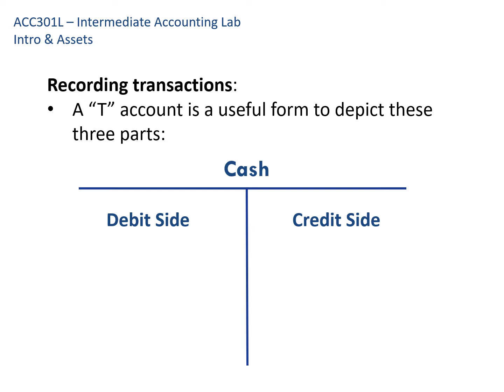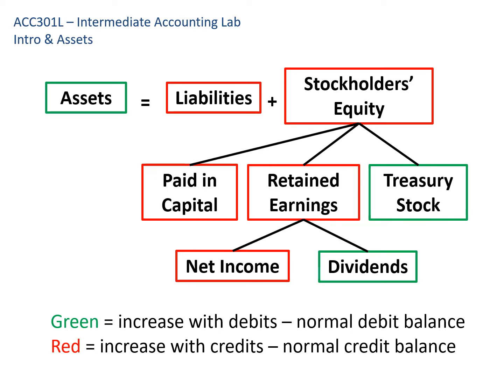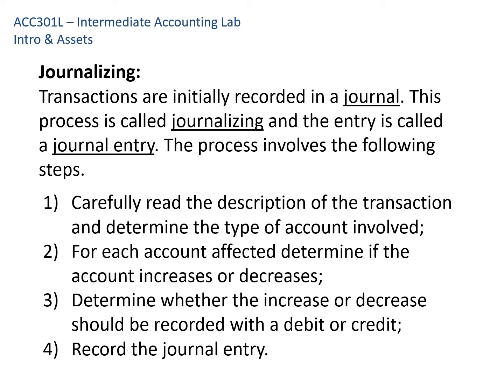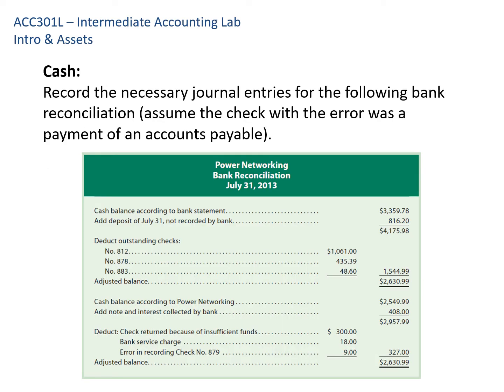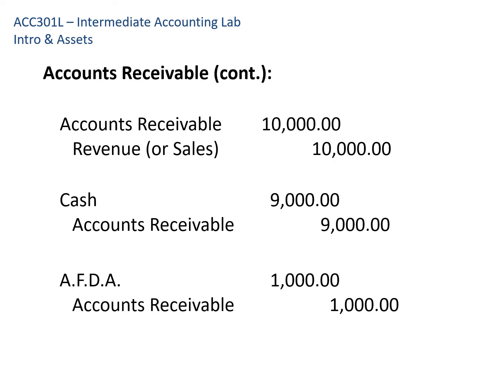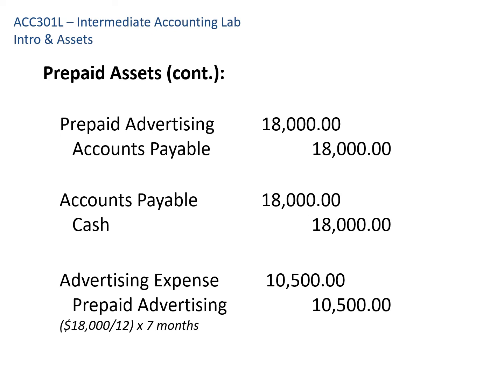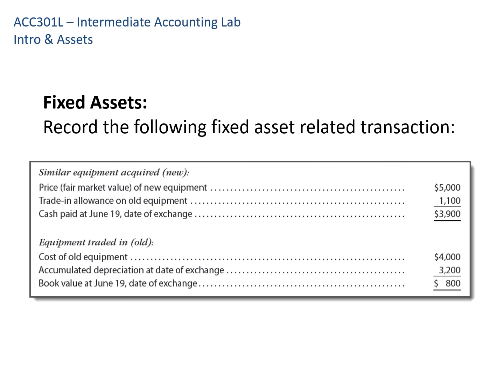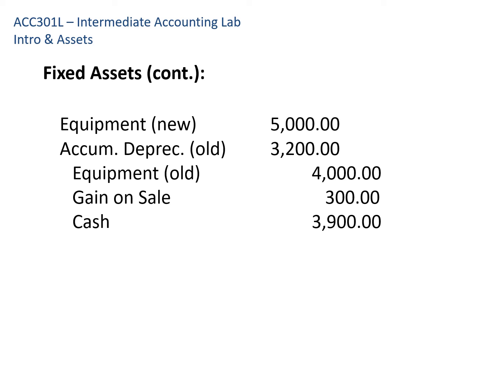Video Lecture Journal Entries and Assets